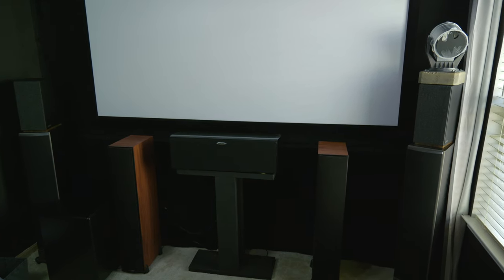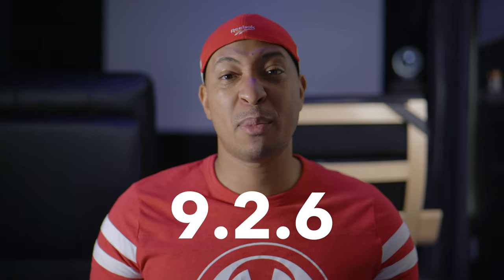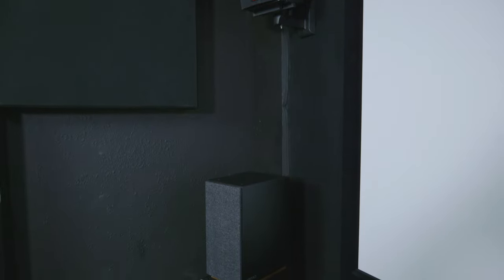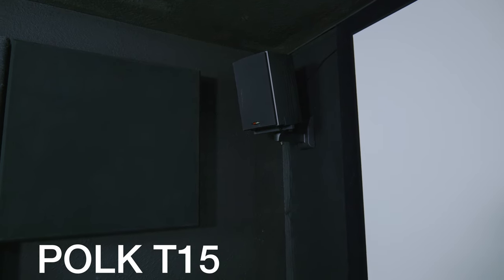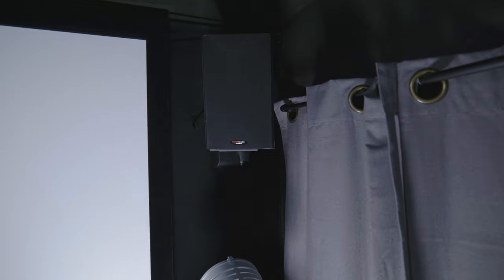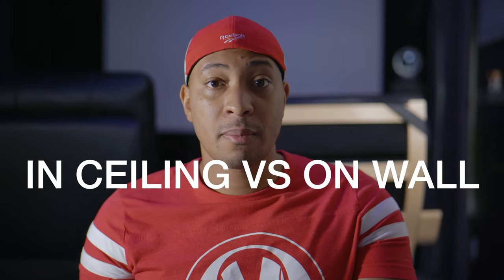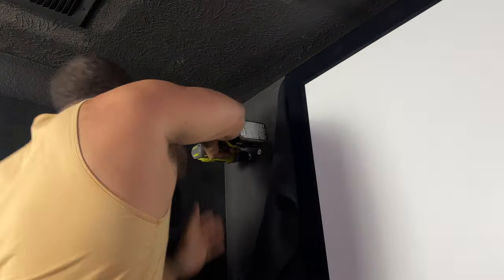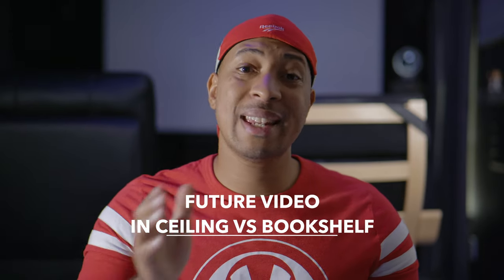DOLBY ATMOS HOME THEATER Upgrade! (9.2.6)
I upgraded from a 7.2.4 Dolby Atmos setup to a 9.2.6 Dolby Atmos configuration!

Suptek Dual Side Clamping Bookshelf Speaker Wall Mounting Bracket